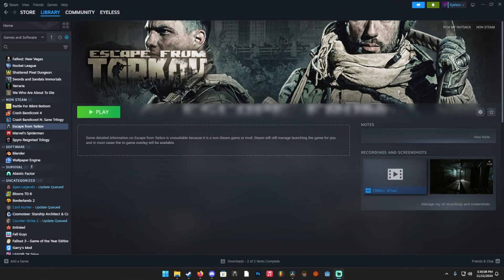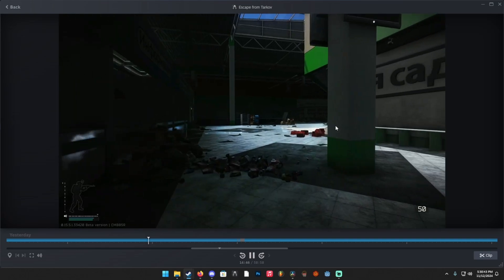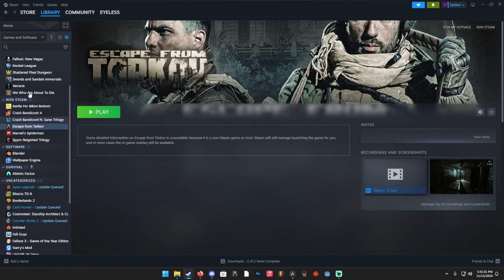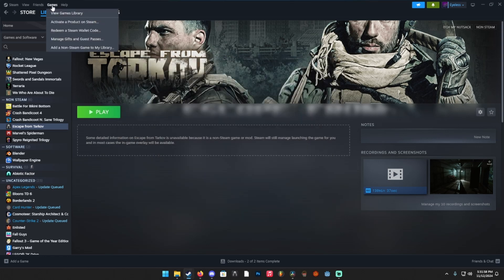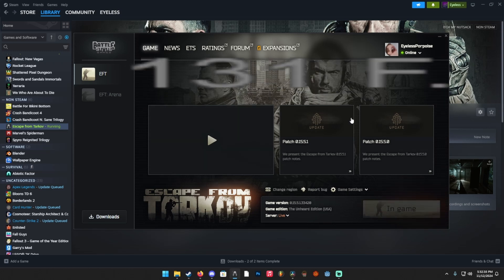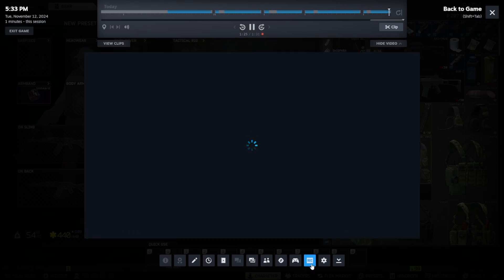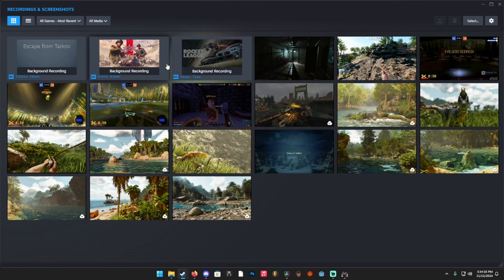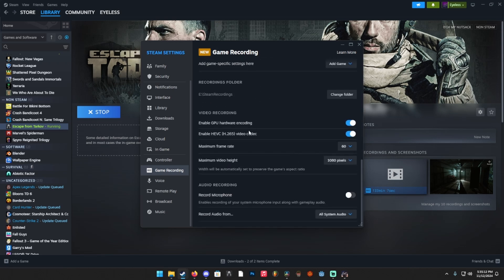EASILY RECORD TARKOV CLIPS with STEAM GAME OVERLAY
Hey guys it's EyelessPorpoise. Recently steam came out with a new feature called Steam Game Recording. You can add Escape from Tarkov to Steam in order to use this new feature.